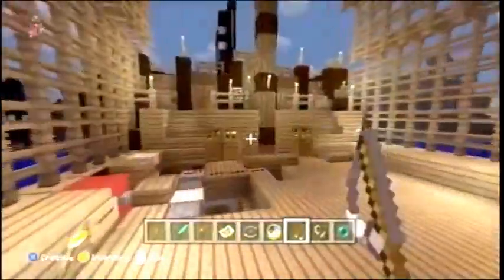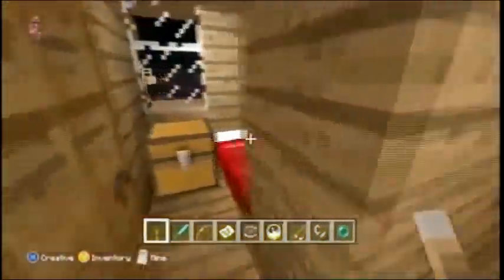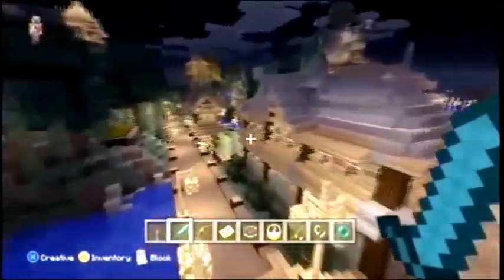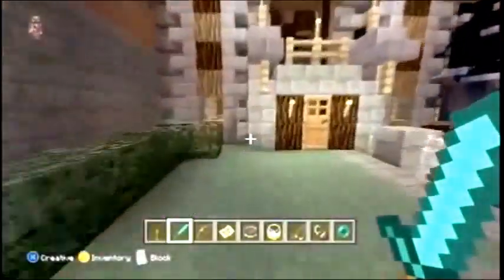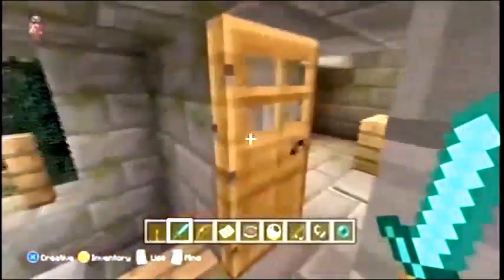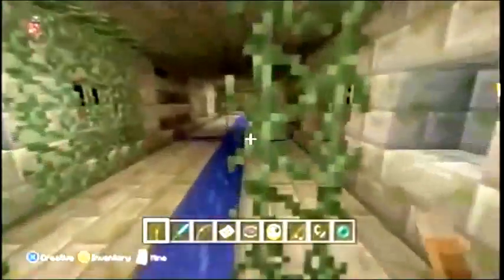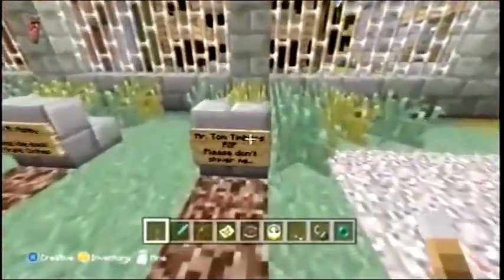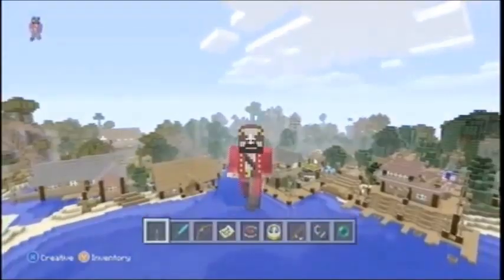Minecraft Xbox 360 - Pirate Village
Recorded on 12/12/12, my birthday, I decided to give a quick tour of my Pirate Village which habors the Super Pirate Battle Royale ships. I think the Minecraft keeps me young. Enjoy!